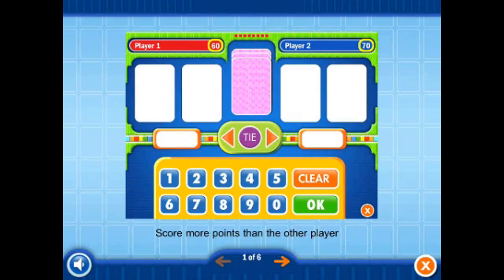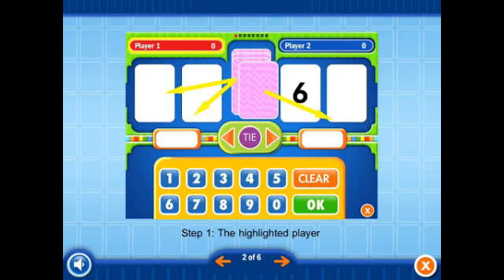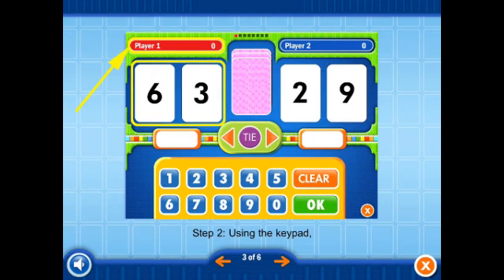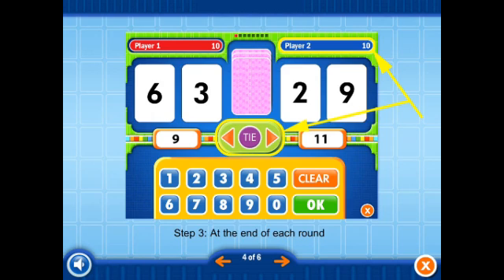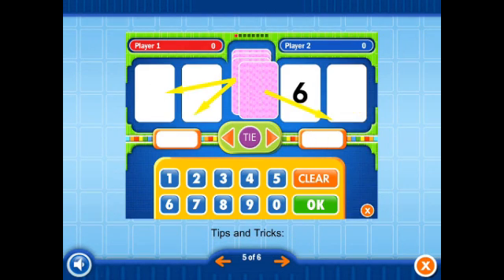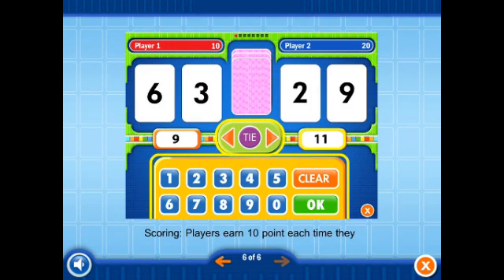iPad Best Apps: Everyday Mathematics® Addition Top It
Apps are like a box of chocolate, you never know what you'll get...unless you visit Kids Best iPad Apps. Click link to visit. More videos. More reviews.